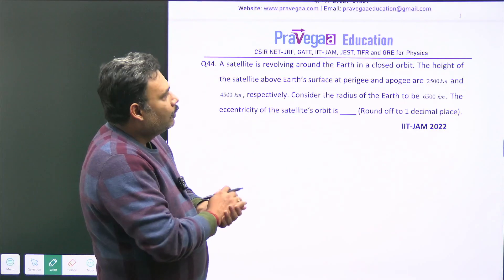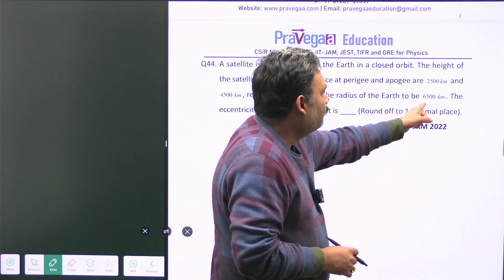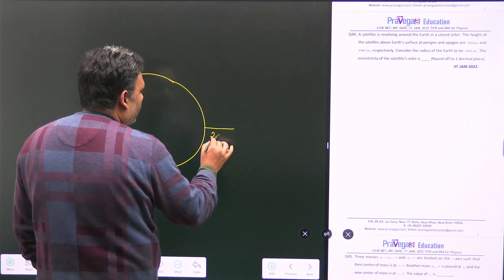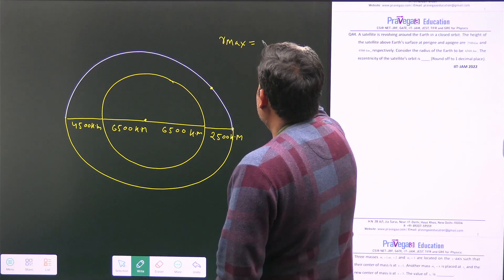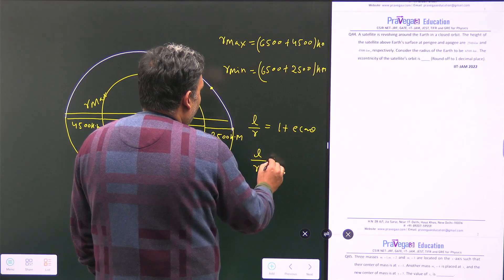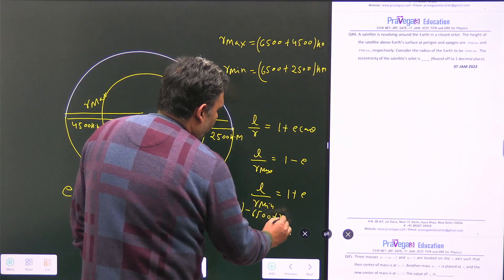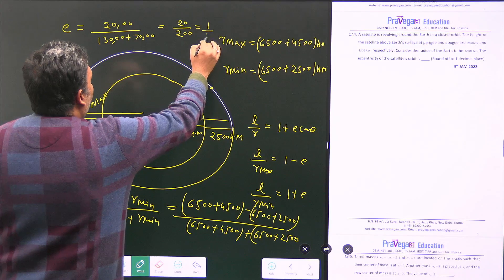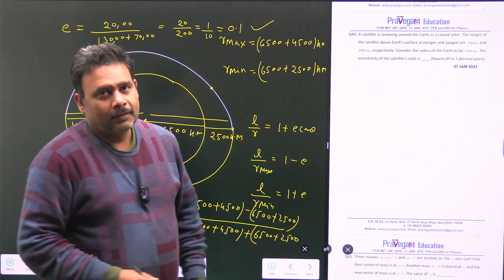Q44 | Section C | IIT-JAM 2022 | Mechanics | Central Force Problem | Atul Gaurav